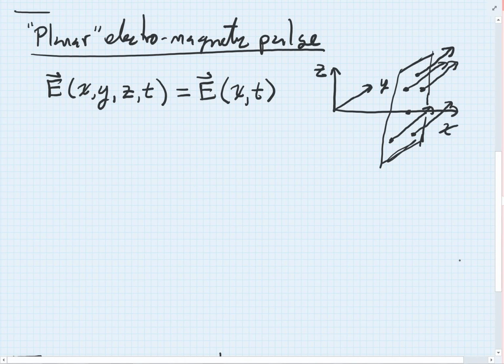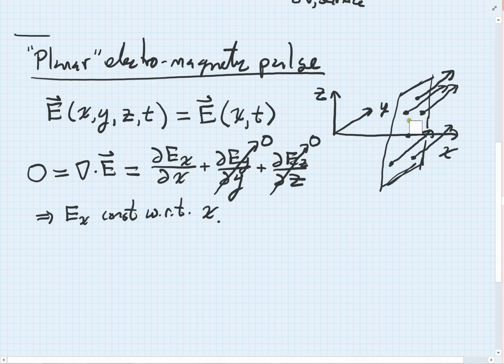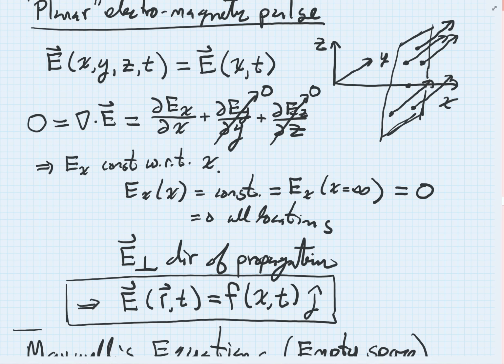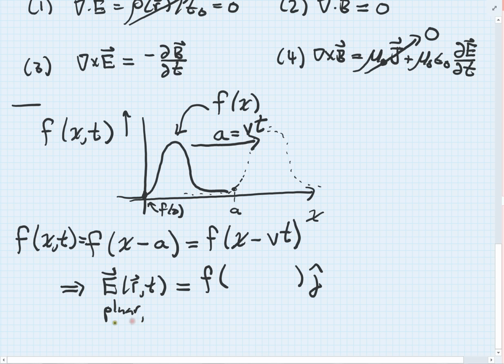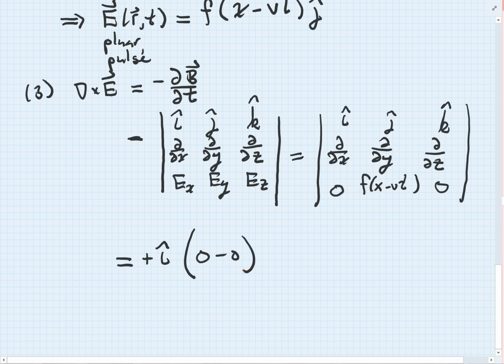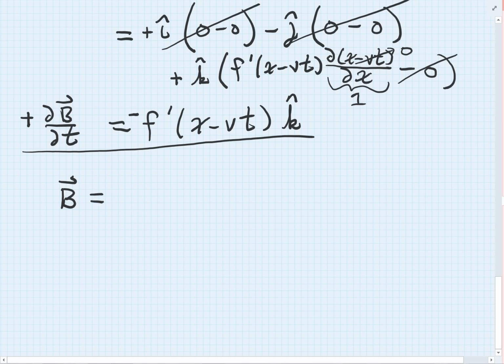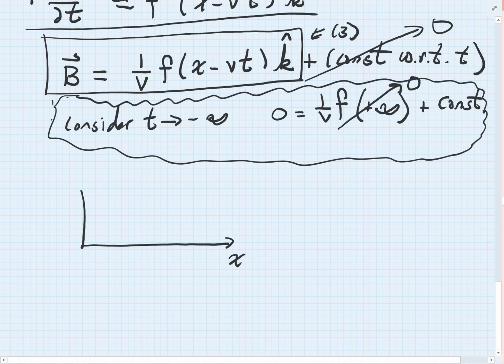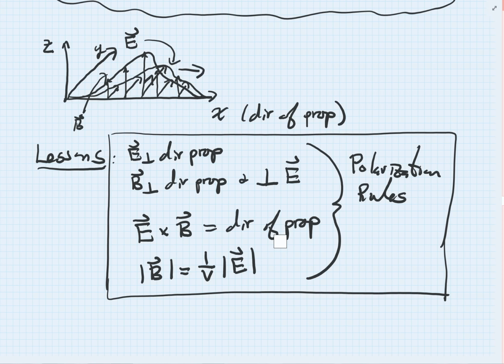L27.3 E-M Polarization Rules